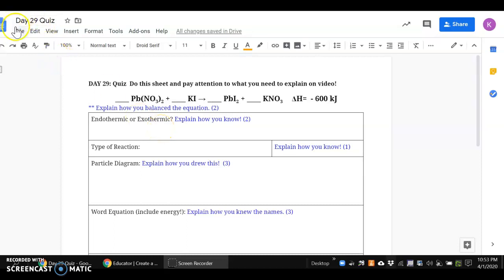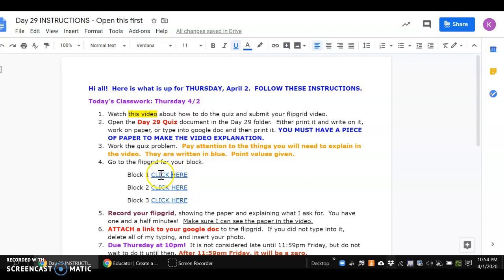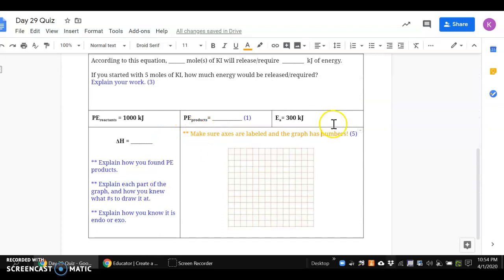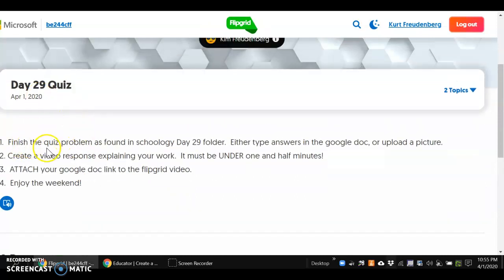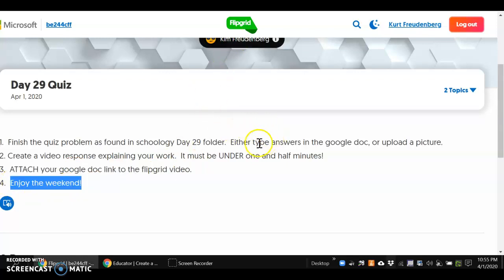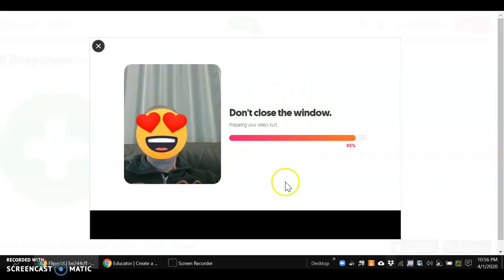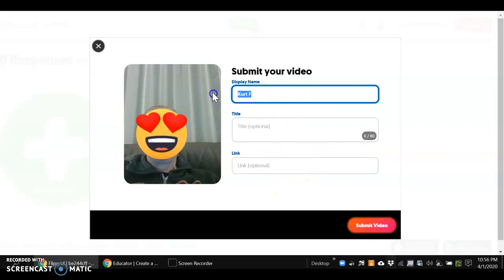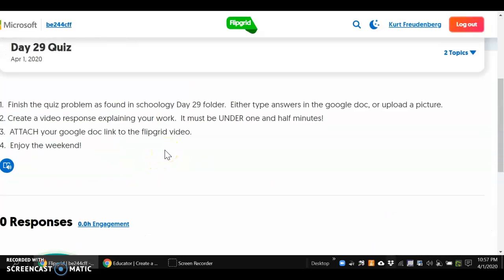Chem- Day 29 Quiz Instructions